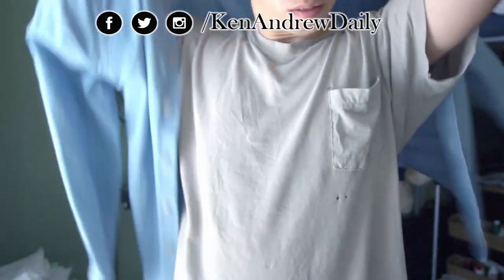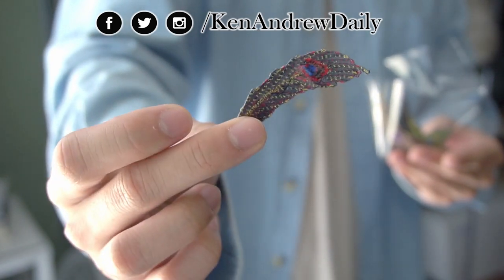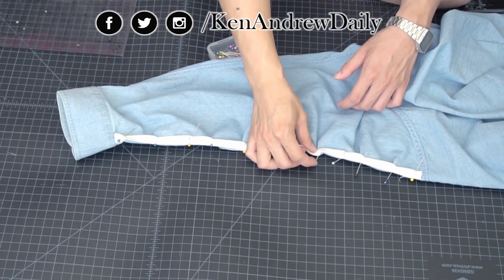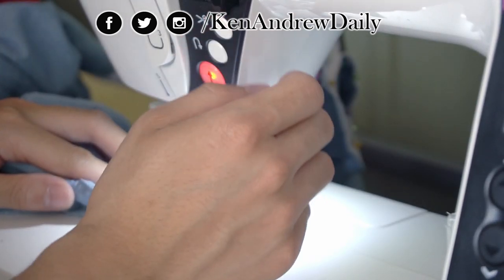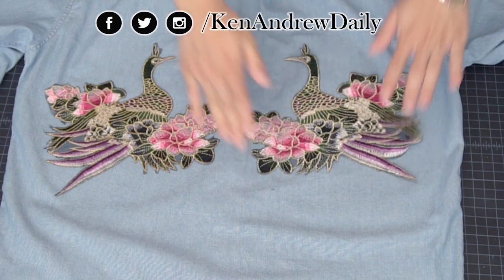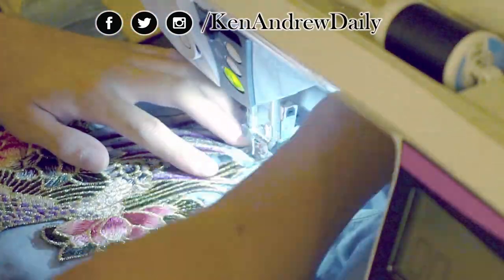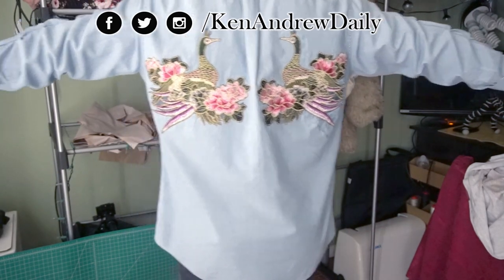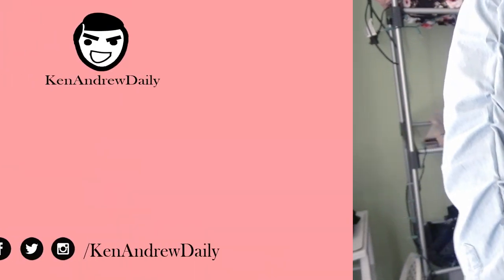Sewing patches, Ruched sleeves, and FEATURED IN AN ONLINE MAGAZINE? | Let's SEW S3, EP 3